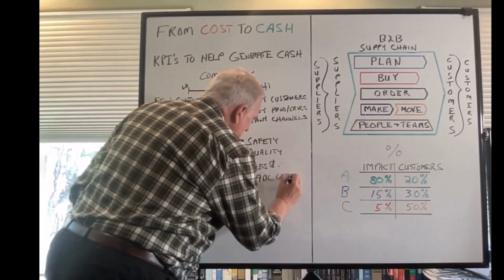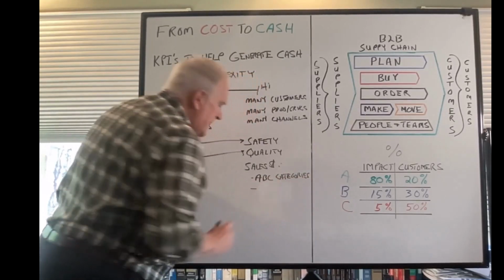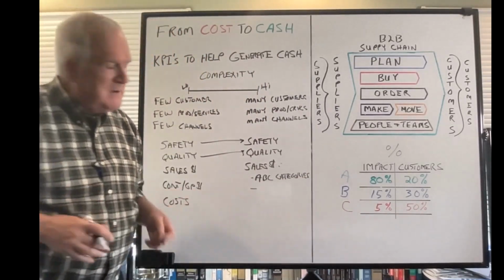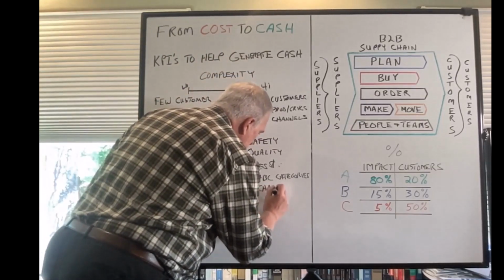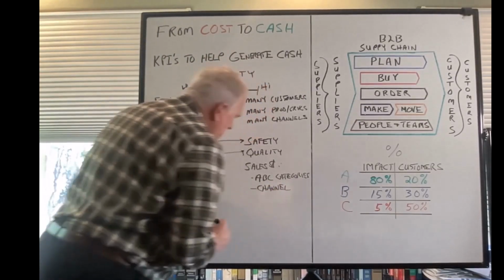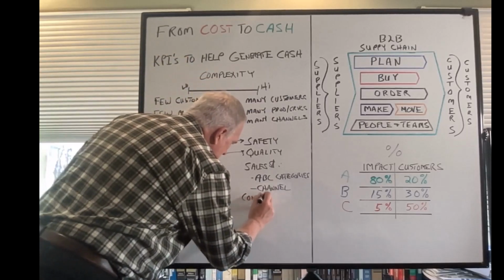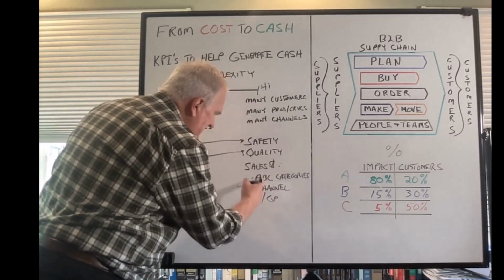At The Whiteboard #29 Do Your Key Indicators Help Generate Cash?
Reviewing your KPIs based on the complexity of your business to access more cash from your operations.